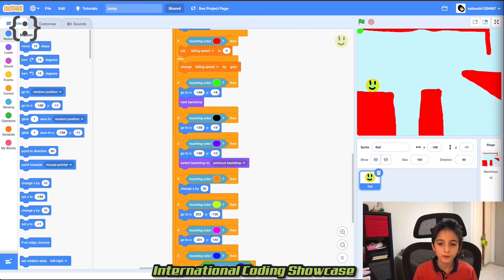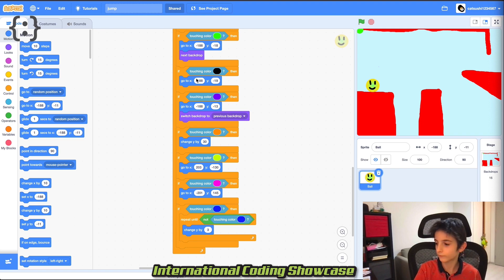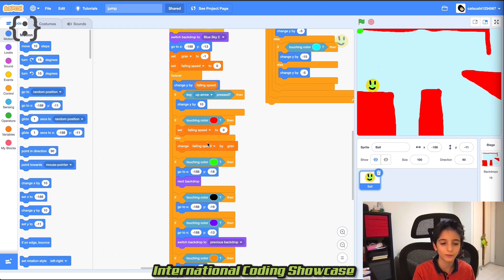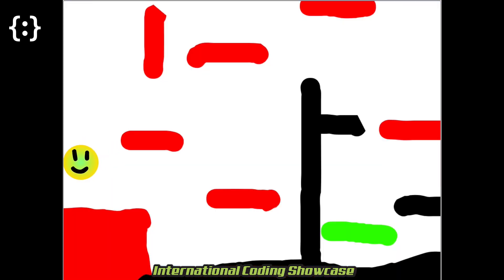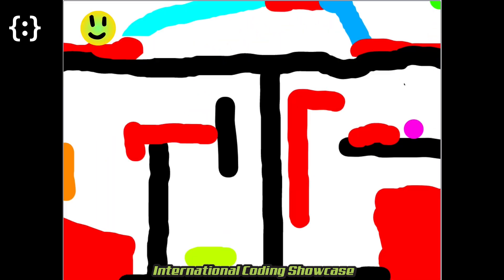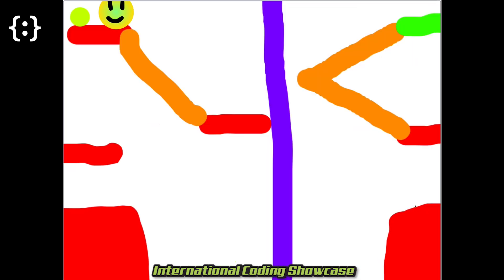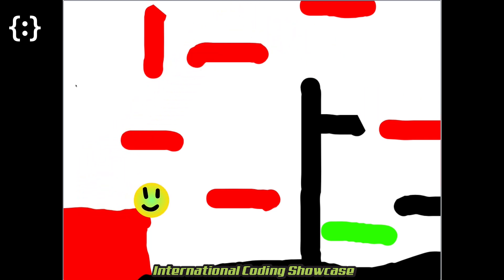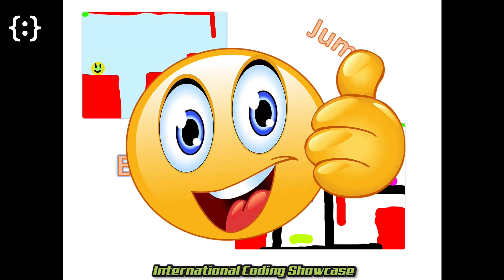ICS 2020 (Ages 7 to 9 - Scratch): Enea Testa, 9, Japan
"It's a platformer game where a happy ball wants to get to the green spot by overcoming obstacles."

Voting is open until 15 January 2021 SGT 1800 / JST 1900.